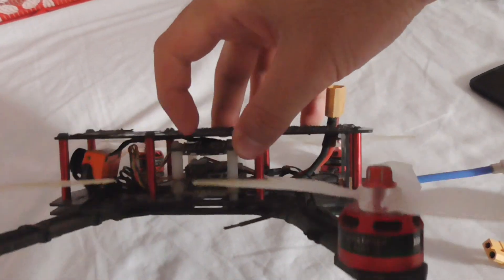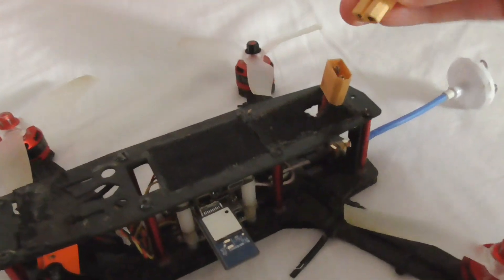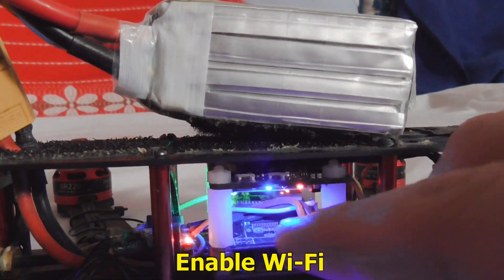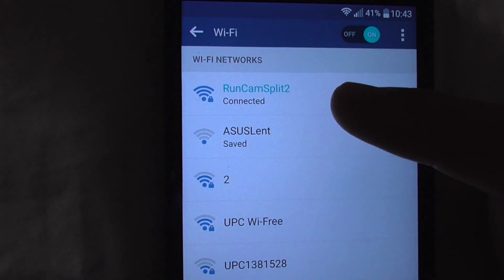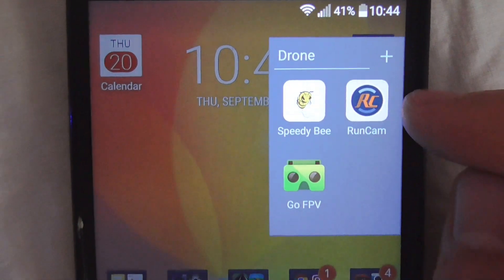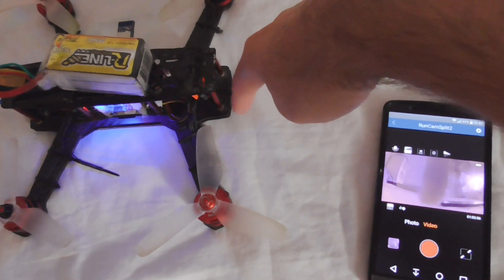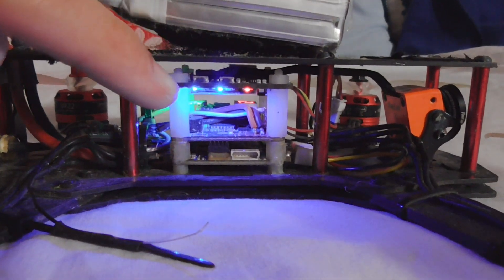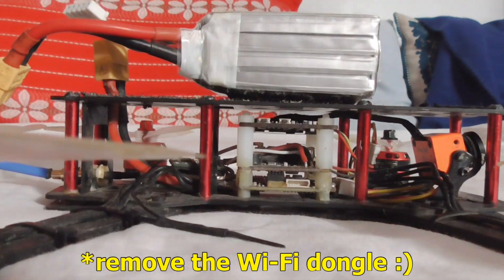How to access RunCam Split 2 camera settings using a Smartphone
Default WiFi password for RunCam Split 2 is: 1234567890